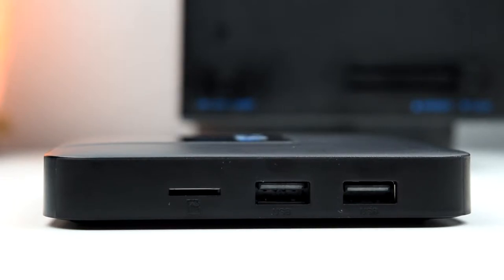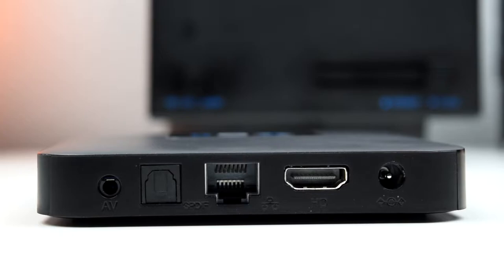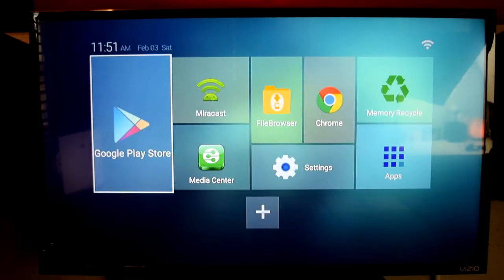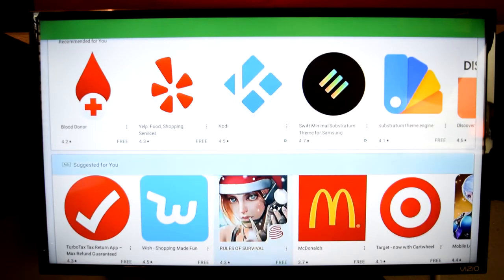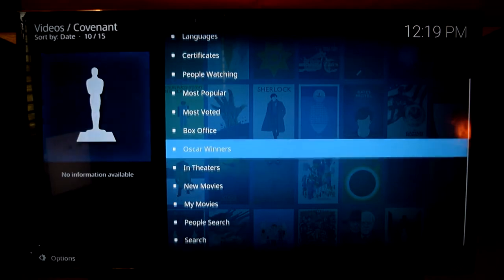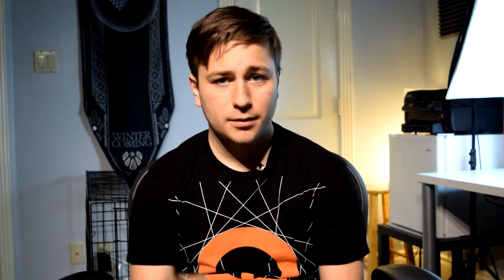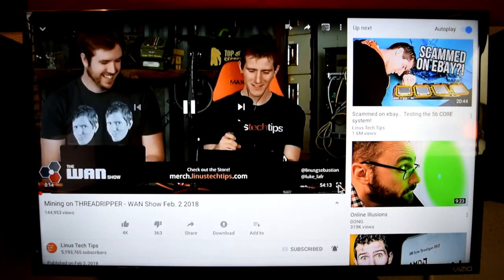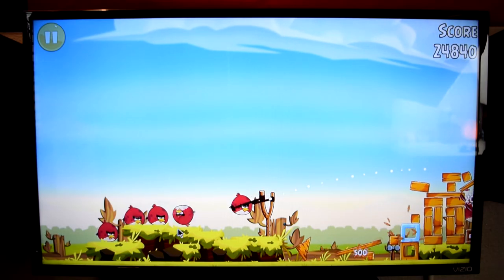How Good is An Android TV Box? - X8T Review